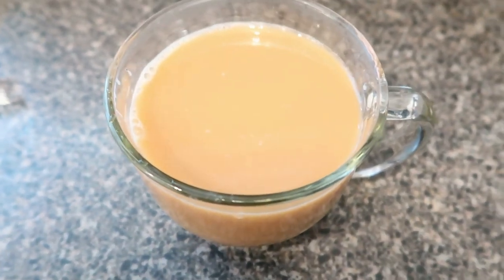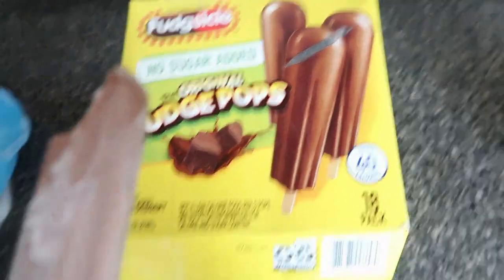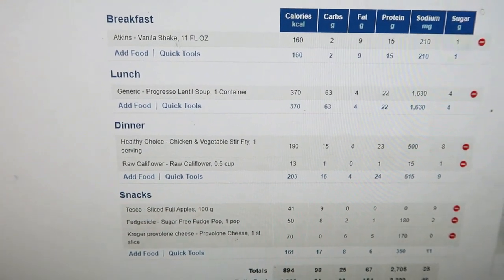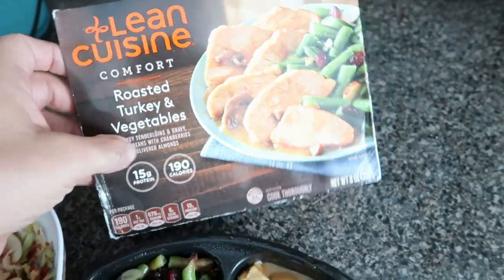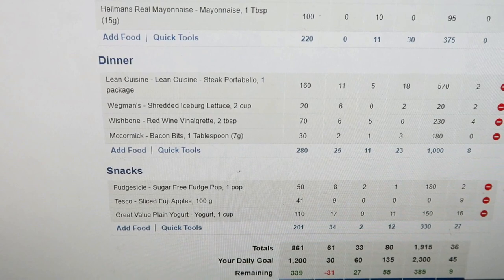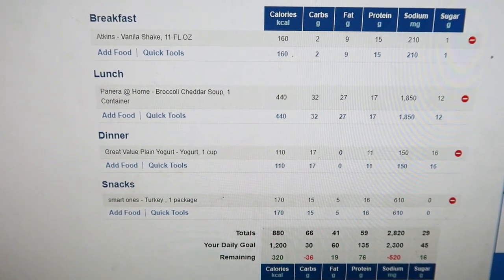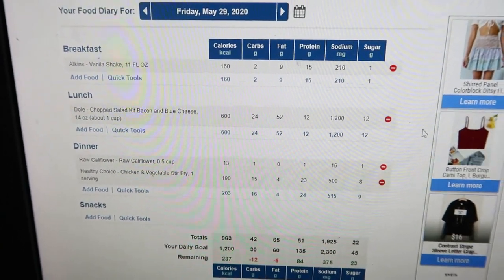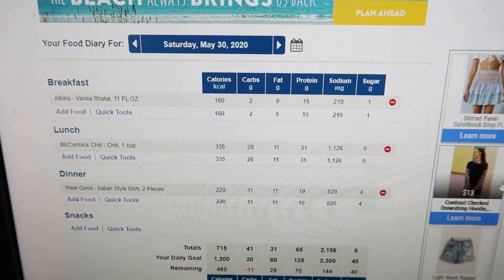I ATE 900 CALORIES FOR 5 DAYS // NO COOK 5 DAY MEAL PLAN FOR WEIGHT LOSS